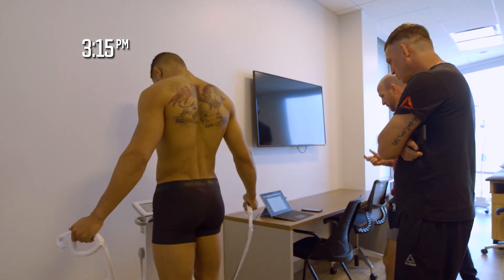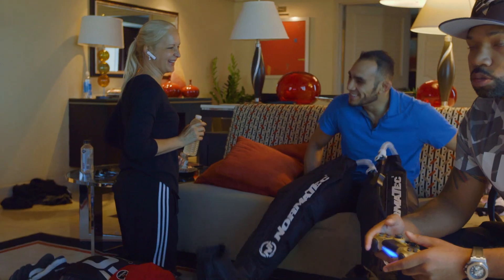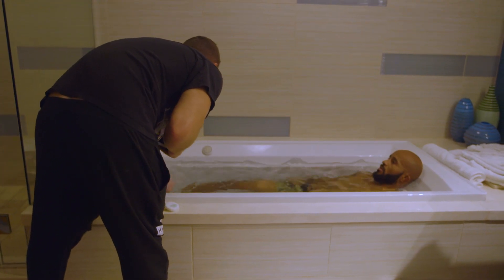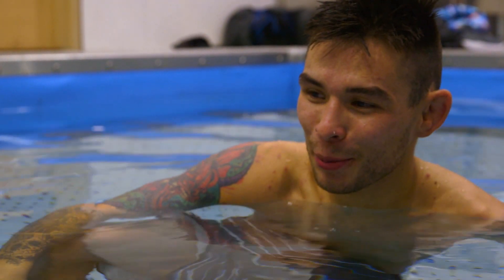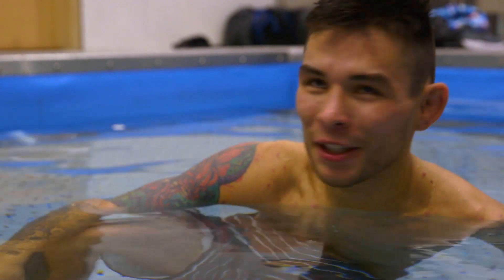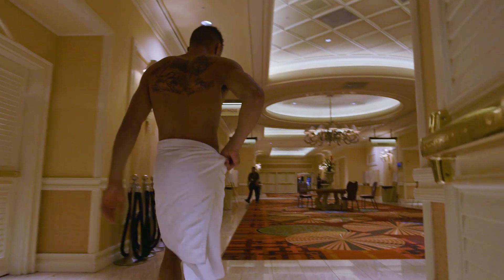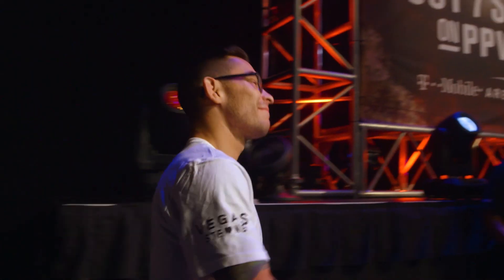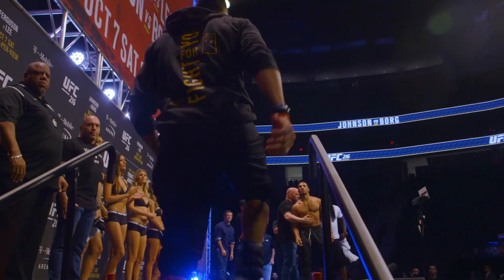UFC 216 Embedded: Vlog Series - Episode 5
On Episode 5 of UFC 216 Embedded, interim lightweight title contenders Kevin Lee and Tony Ferguson wind down Thursday on track with their weight cuts, as do flyweight champion Demetrious Johnson and challenger Ray Borg. On Friday morning, everyone makes weight on their first try except one fighter, who needs an extra hour to hit the championship limit. Johnson rides to the ceremonial weigh-ins in style, and the stars face off one final time before Saturday night’s world championship bouts. UFC 216 Embedded is an all-access, behind-the-scenes video blog leading up to the two title fights at UFC 216 taking place Saturday, October 7 on Pay-Per-View.

About UFC® UFC® is a premium global sports brand and the largest Pay-Per-View event provider in the world. Acquired in 2016 by global sports, entertainment and fashion leader, WME | IMG, together with strategic partners Silver Lake Partners and KKR, UFC is headquartered in Las Vegas with a network of employees around the world. UFC produces more than 40 live events annually that consistently sell out some of the most prestigious arenas around the globe, while programming is broadcast in over 163 countries and territories to more than 1.1 billion TV households worldwide in 35 different languages. UFC FIGHT PASS®, a digital subscription service, delivers exclusive live events, thousands of fights on-demand and original content to fans around the world.